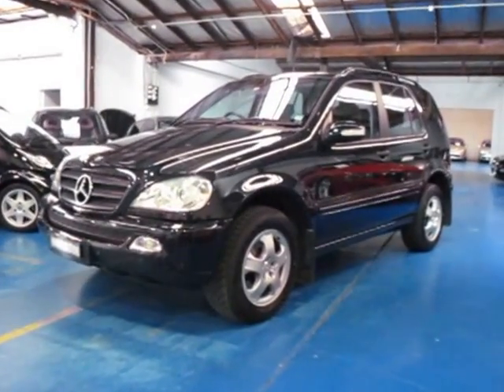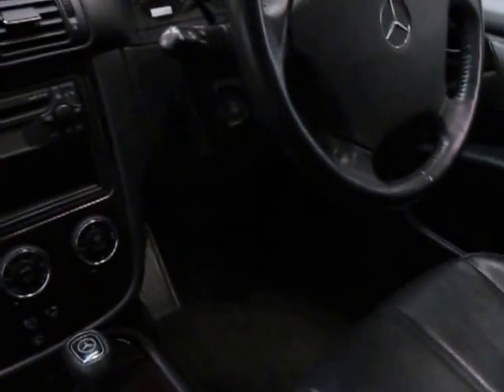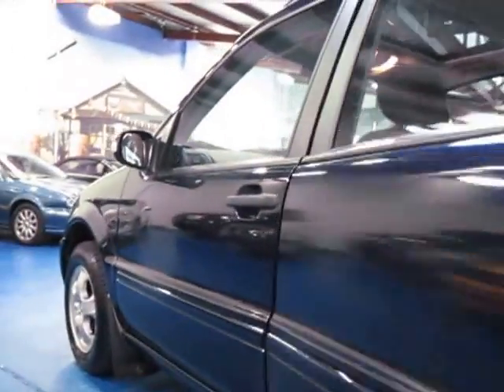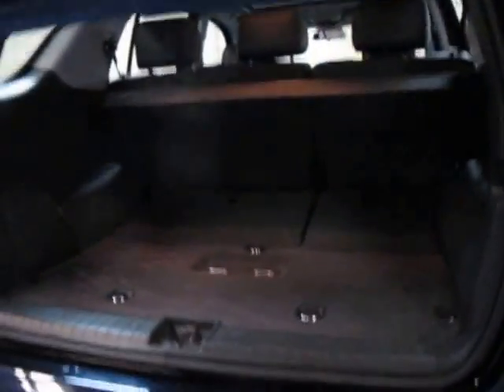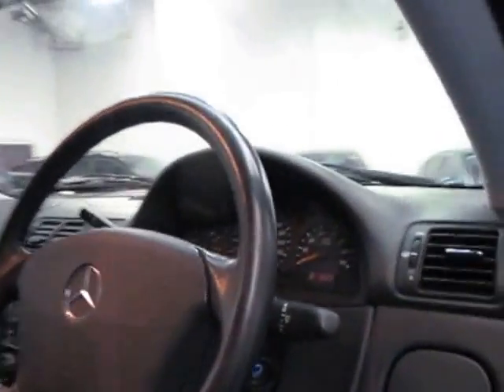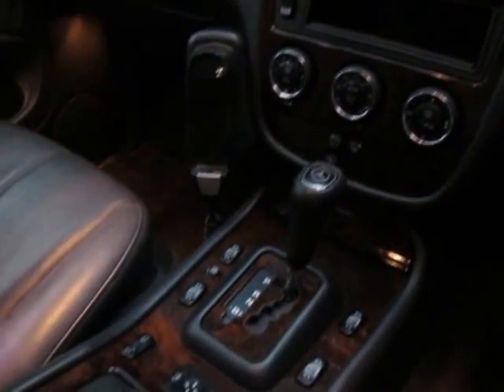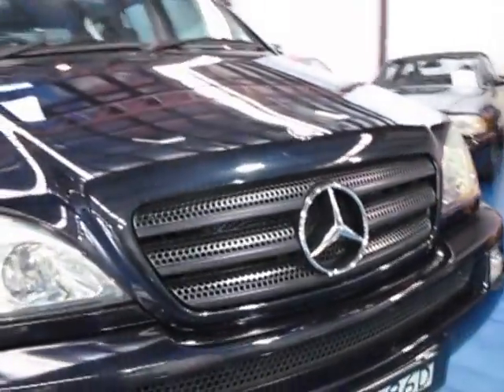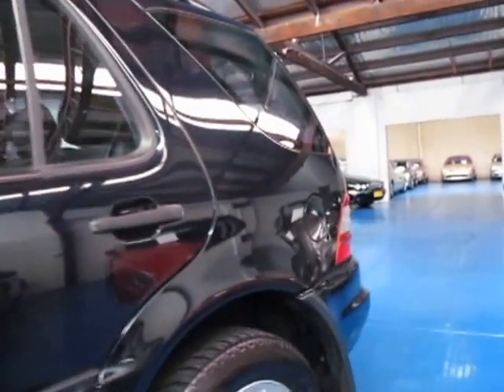Oldtimer Centre - Marrickville NSW